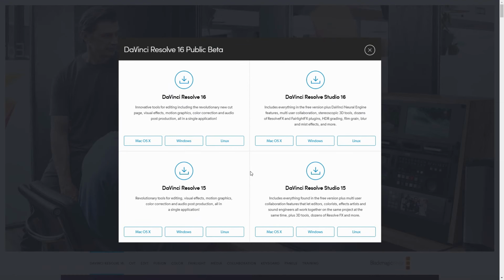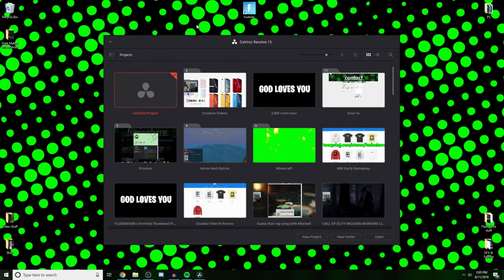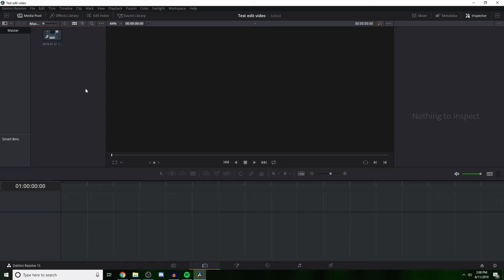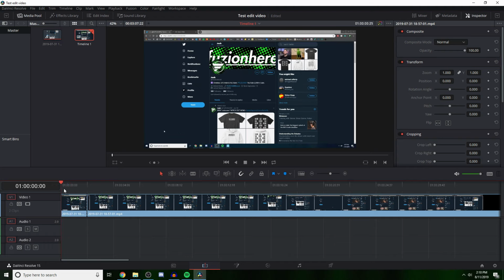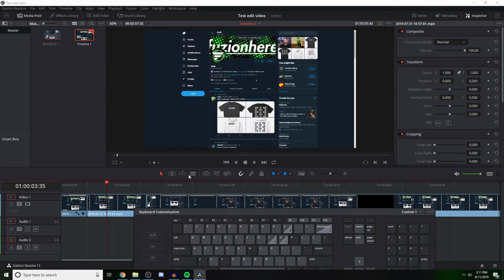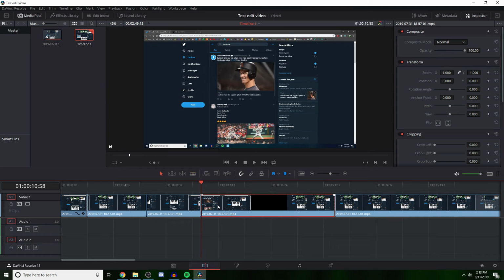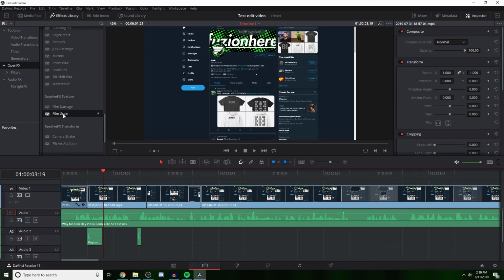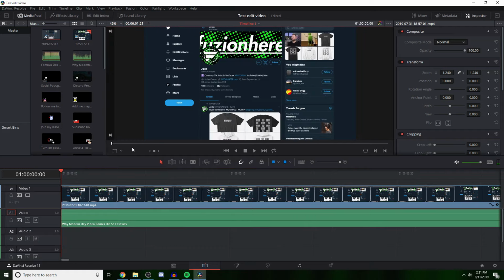How To edit videos with DaVinci Resolve 15!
Like/Sub/Notifications Greenscreens by JanTube Editing!

2019 FUZIONHERE YouTube.